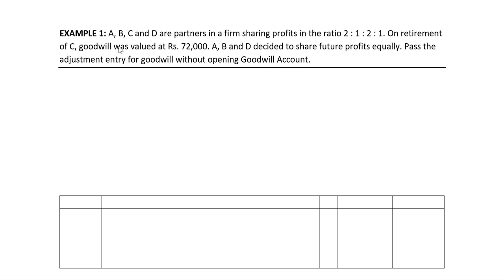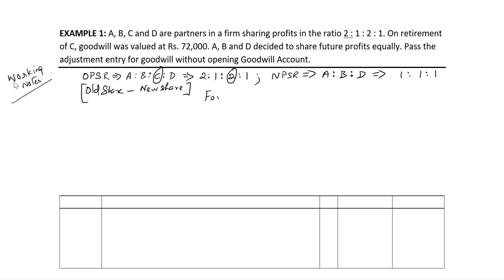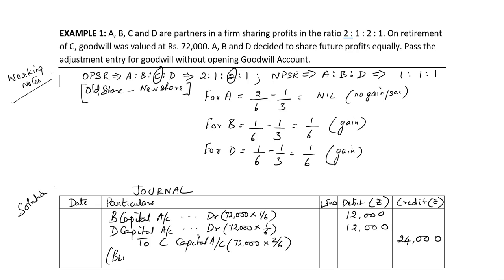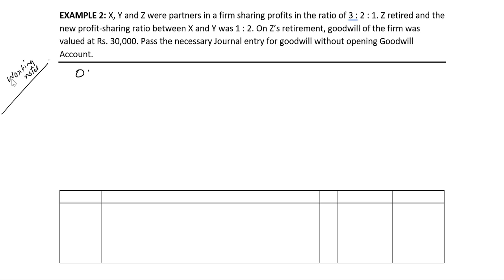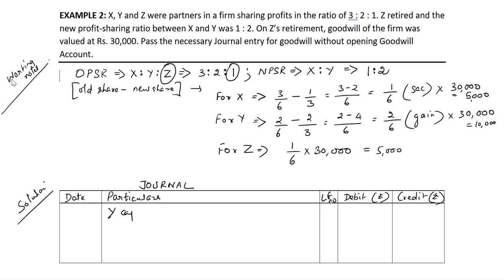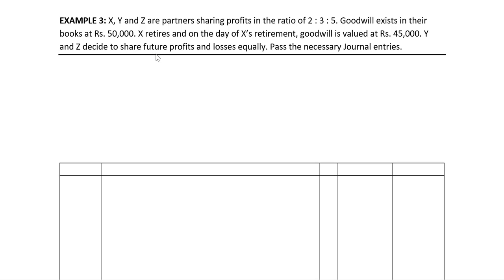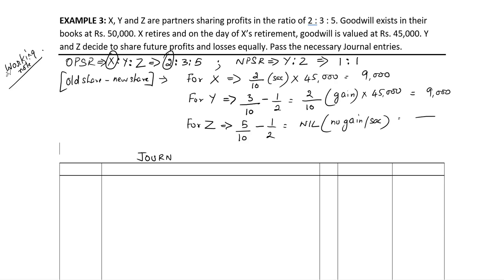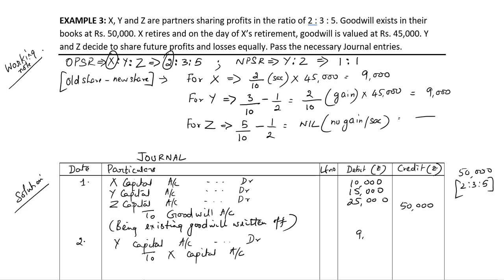RETIREMENT OF PARTNER TREATMENT OF GOODWILL Part 1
This is first video in the series for example sums on treatment of goodwill at the time of retirement of a partner.